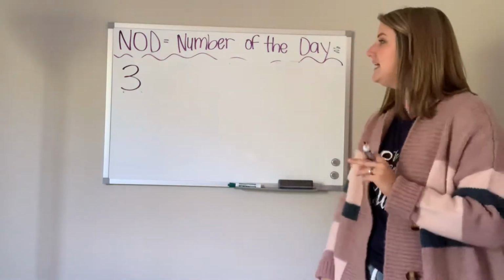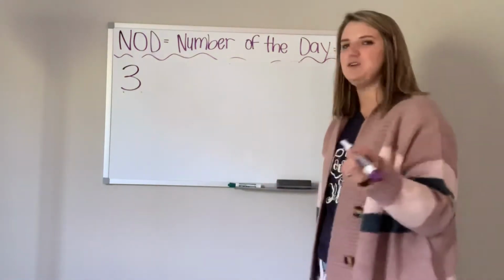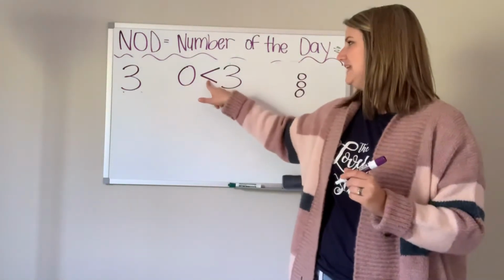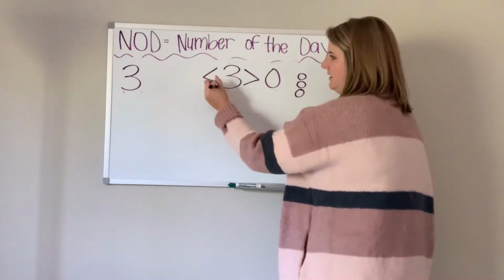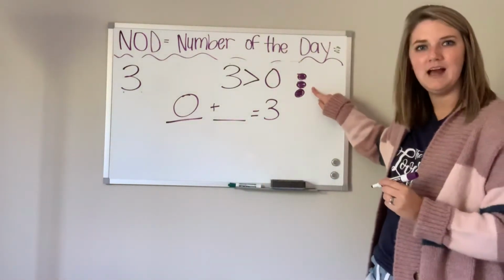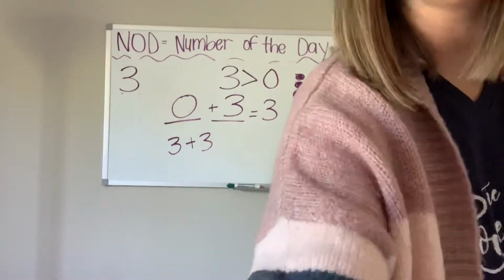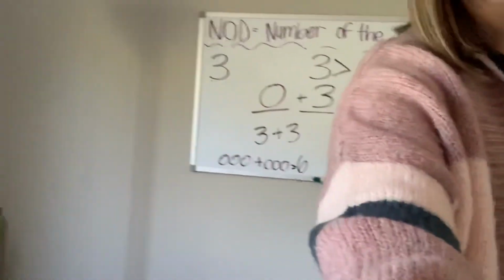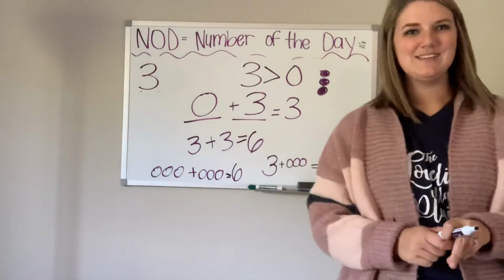Friday, April 17 Math Lesson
This the the math lesson that correlates with day 10 on the Birmingham City Schools Mathematics Enrichment Calendar.